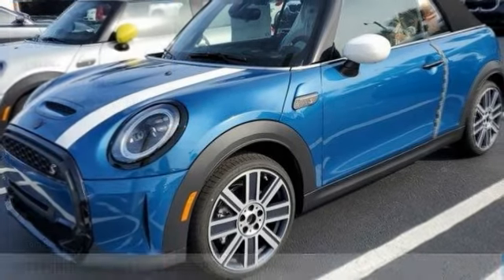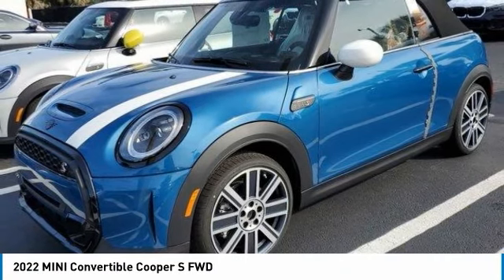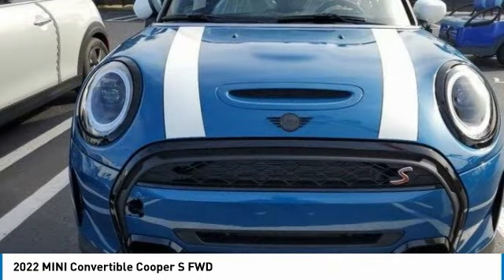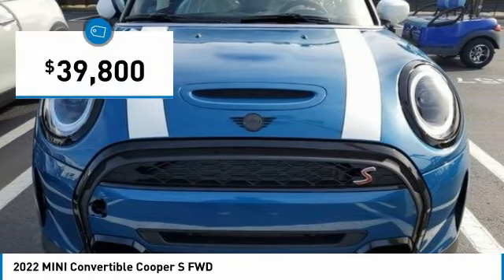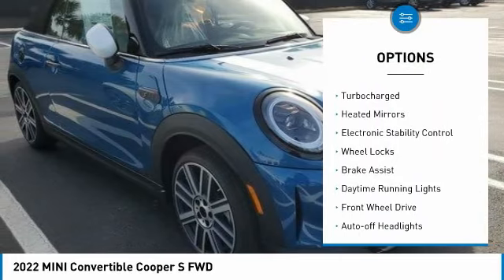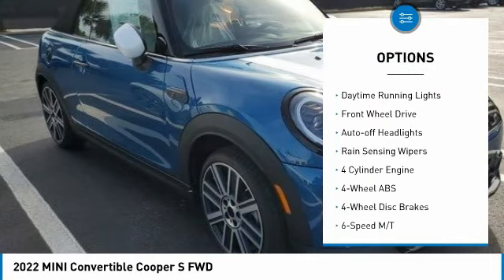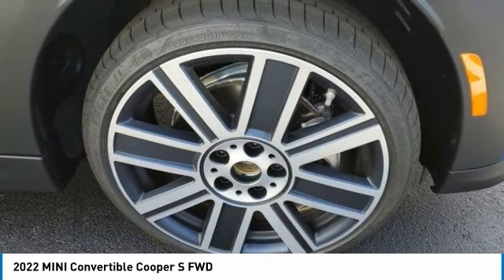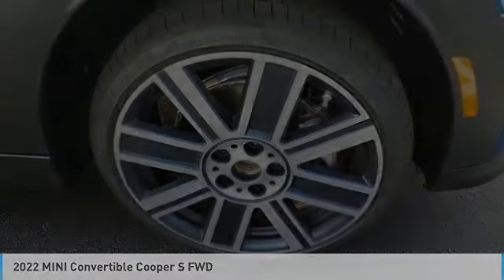2022 MINI Convertible N79338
2022 MINI Convertible Cooper S FWD